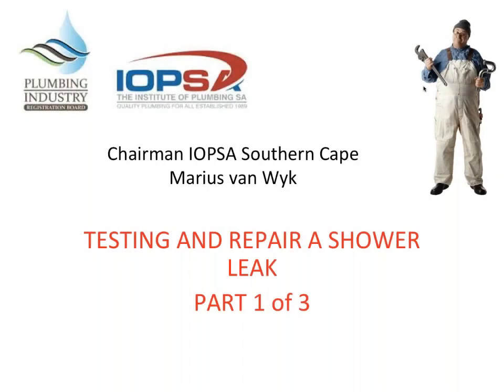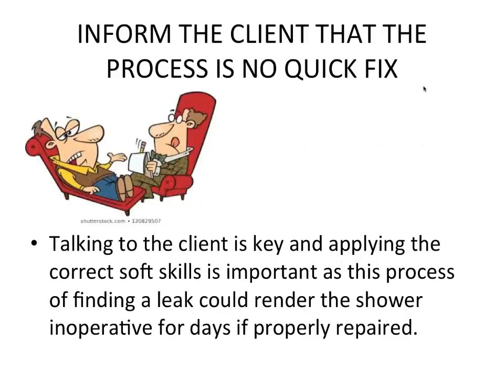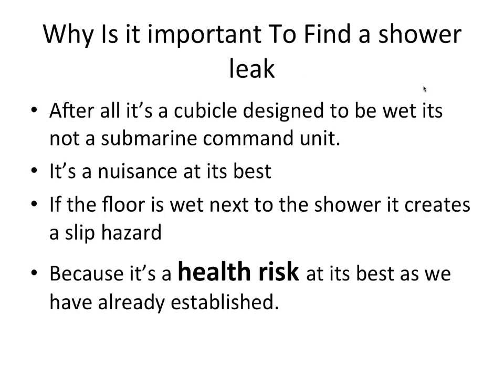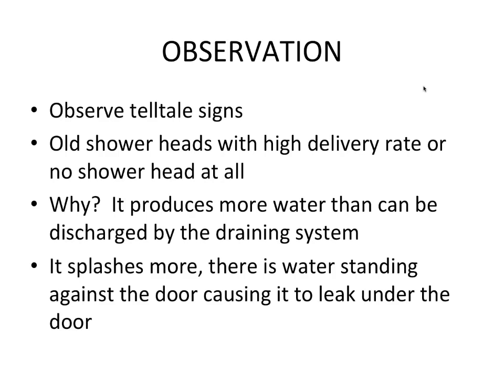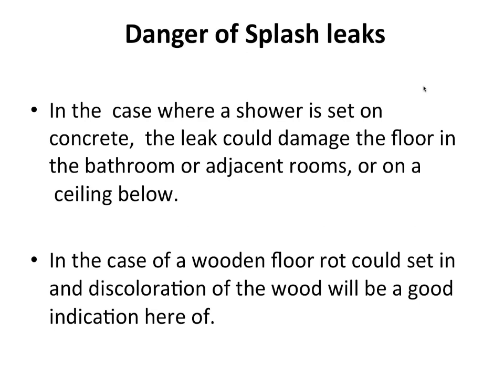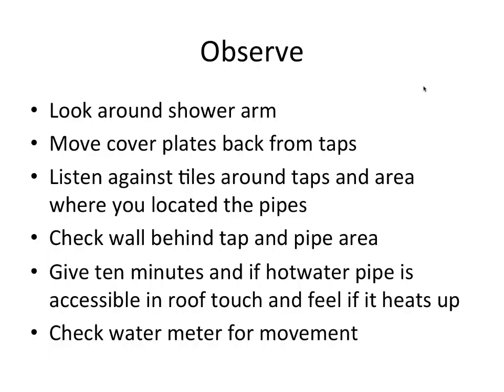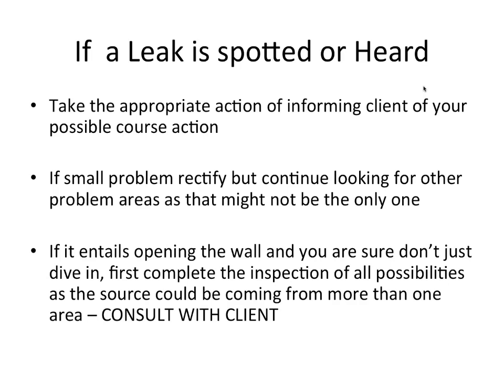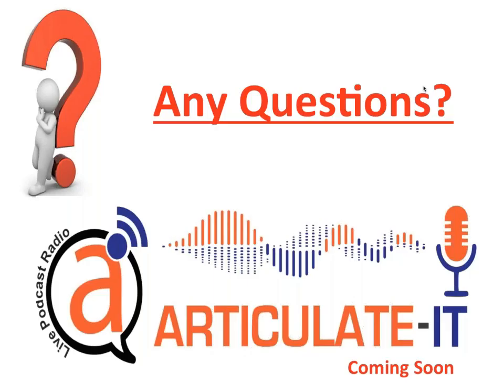Tech Talk Testing and Repair of a shower leak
Each week IOPSA together with PIRB run Tech Talks relevant to the Plumbing and Construction Industry. Watch them live every Thursday morning!